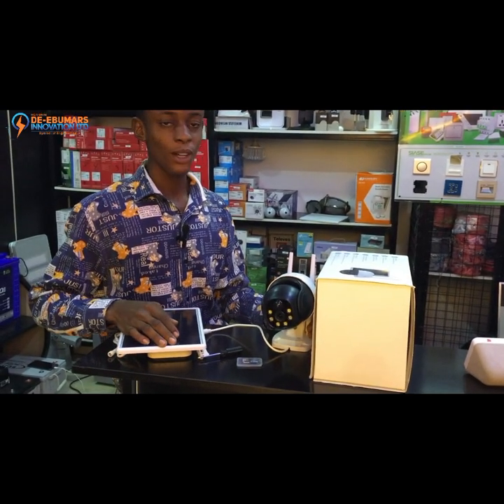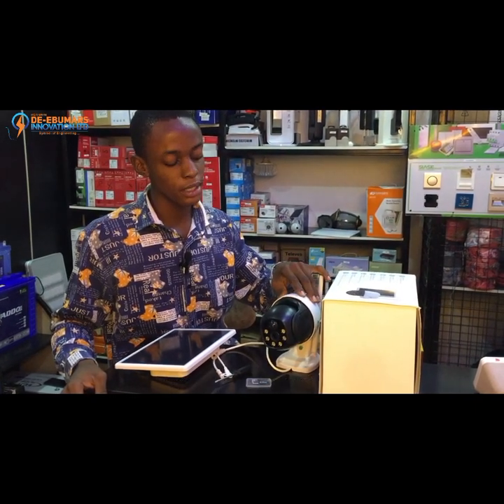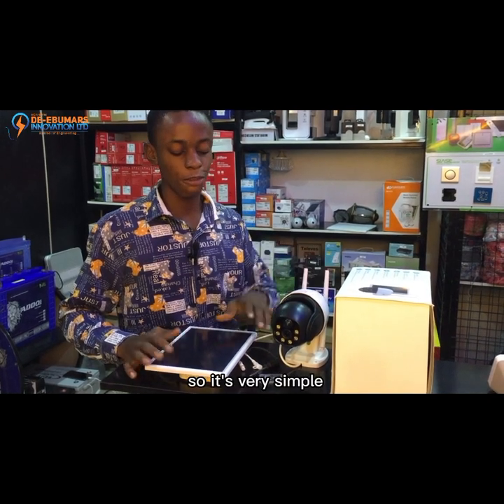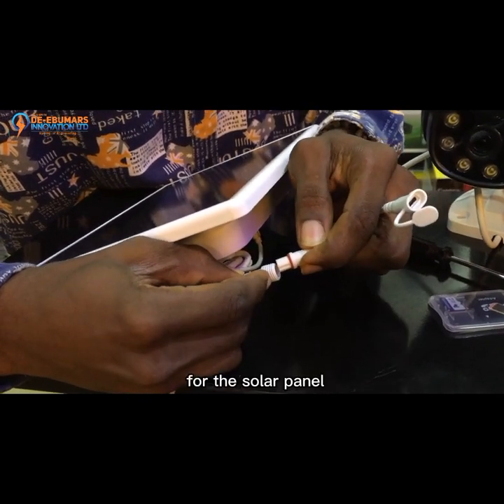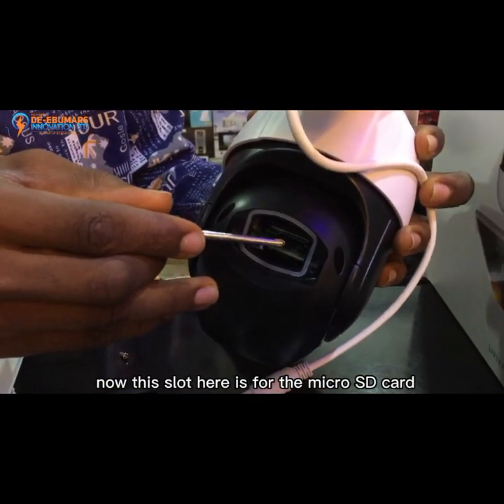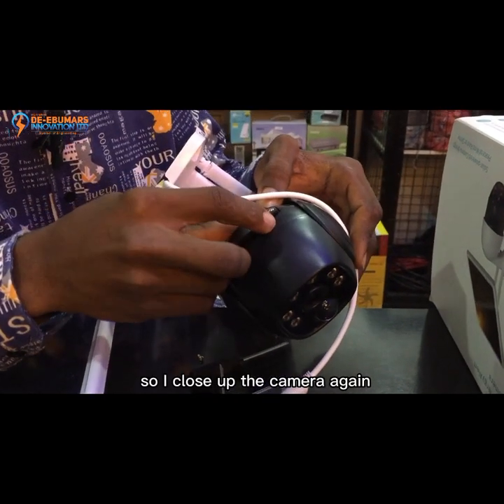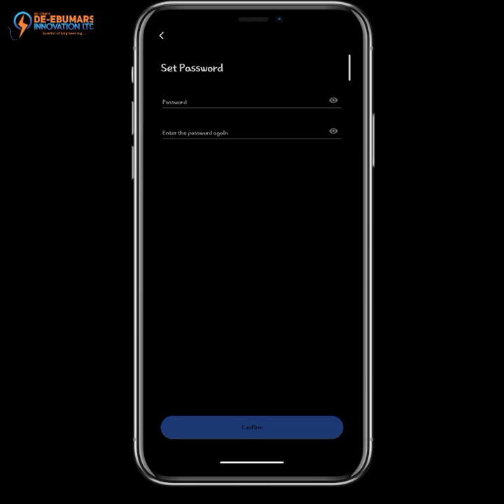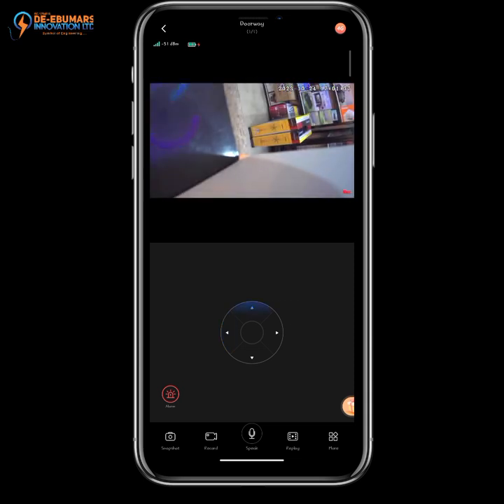How to Install Camera, Solar 4G PTZ camera.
4G version:

1.Our camera uses 4G SIM card.

No network LAN cable required! No need to set up WIFI! No need to connect household wires and cables! Our 4G solar network.

2.Camera is mainly used in the environment without WIFI internet, can not supply power, but has SIM card mobile signal and sunny. You need to put the SIM card in the camera and connect to the internet through the SIM card.

3.Solar camera does not support router internet connection. 4G network camera supports Cloud FTP storage! 4G network cameras do not support local PC clients.

4.It supports mobile applications , iOS and Android systems. view anytime, anywhere. Supports two-way audio.

5. This product requires 6pcs 18650 batteries. Shipped without battery.

Wifi version:

1. This model does not support 4G function, usually need to use WIFI network to connect the device. The store also offers a 4G version.

2. This product requires 6pcs 18650 batteries. Shipped without battery.

3.No need to connect household wires and cables! Supports WIFI, no LAN cable required.

4.Using solar energy, energy saving and environmental protection, you can install it anywhere (requires WIFI network), such as gardens, farms, streets.

5.Uninterrupted solar panel work The rechargeable battery IP WIFI camera can work continuously without the need to remove the battery to charge through an external solar panel.

365 Days Continuously Monitoring

8W Solar Panel + Built-in large capacity lithium battery(not included) dual power supply. Even if it is rainy or cloudy, it will not be powered off.

Super Easy to Pair

100% Wire free and easy to install; Scan the QR code to pair security camera to your phone via free app; Nonstop solar power supply with its own solar panel and battery box

Smooth Pan and Tilt Monitoring

Camera head are rotatable with 270°pan and 90°tilt. You can control it via the app and get a sweeping view on every inch of your entire house. No details will ever make them pass even if they tried.